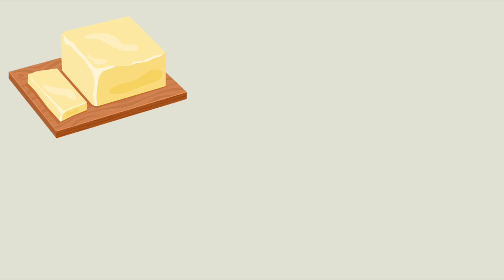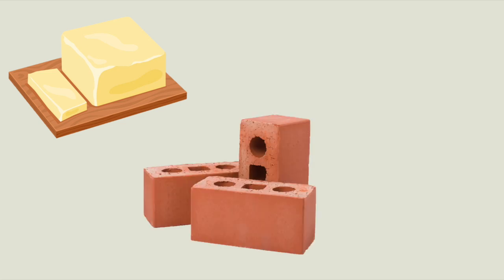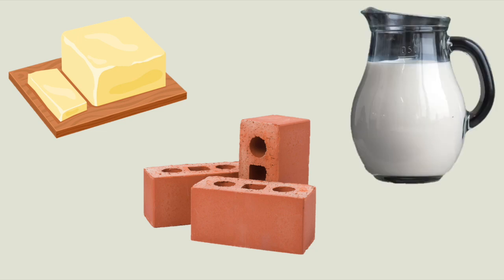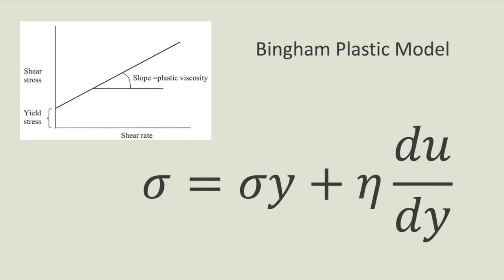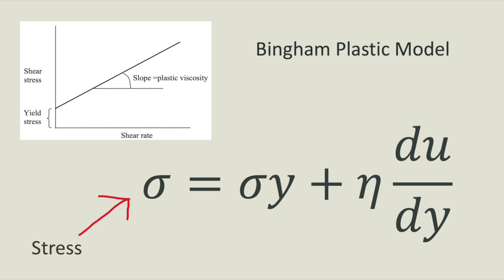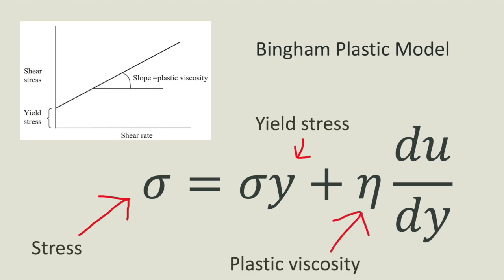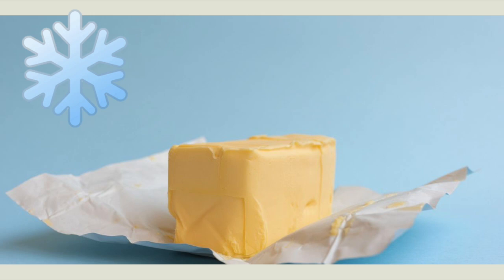Constitutive law: Butter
Made by Gustave Lapierre for Continuum Mechanics (EPFL)